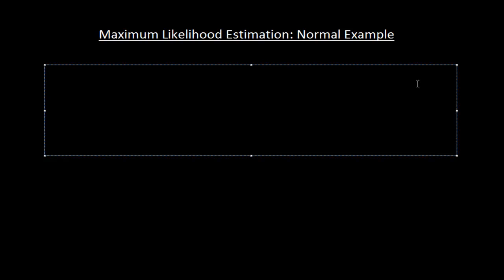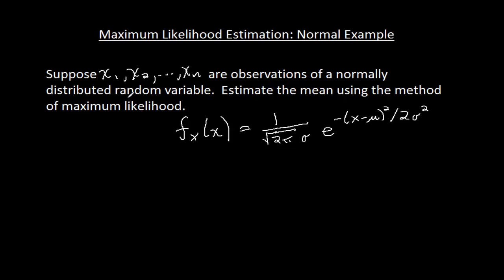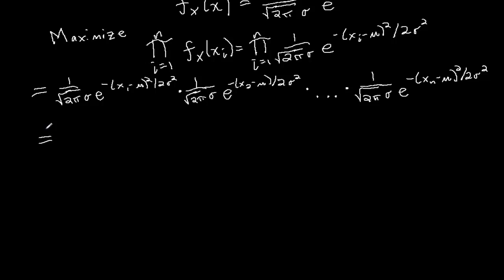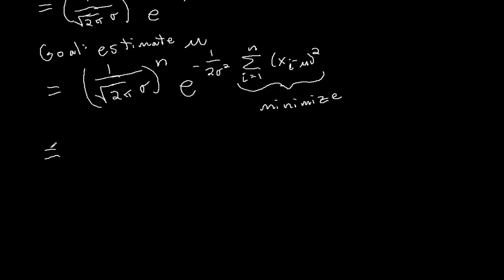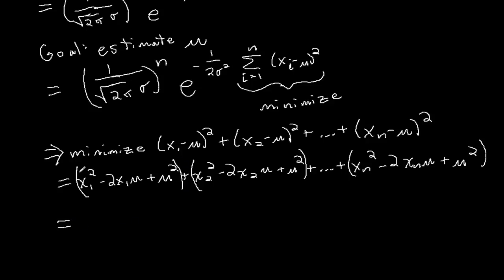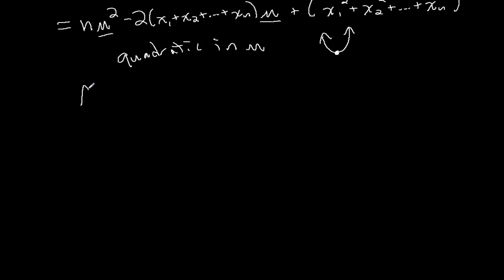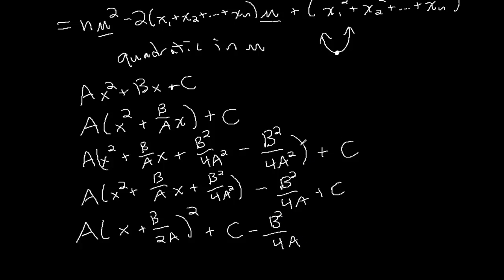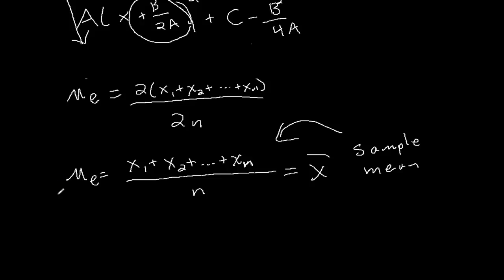Maximum Likelihood Example: Normal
The use of maximum likelihood estimation to estimate the mean of a normally distributed random variable.